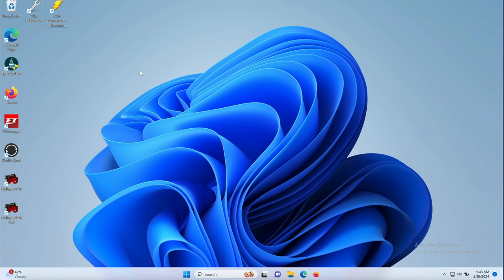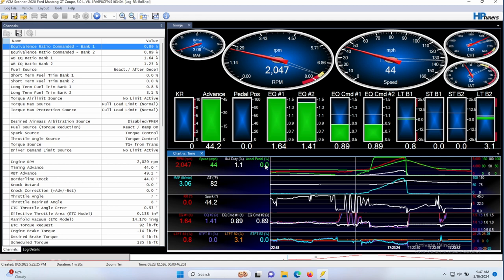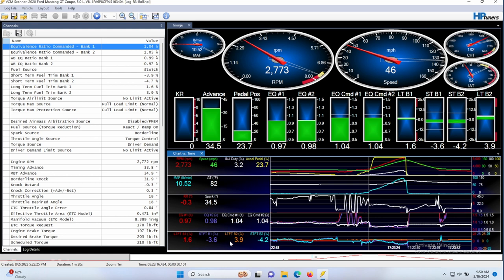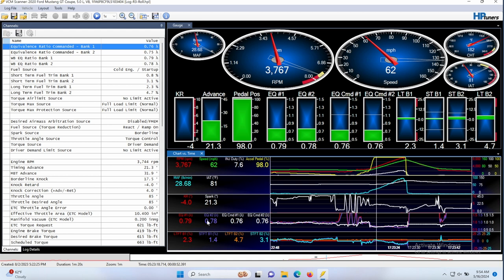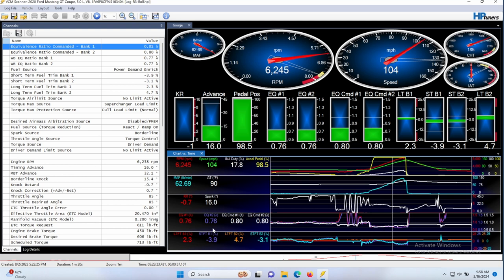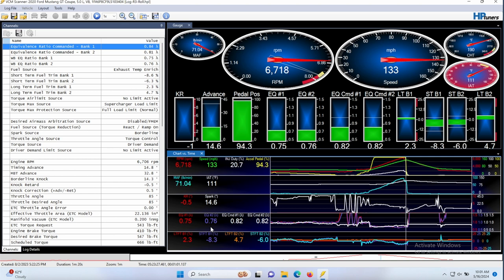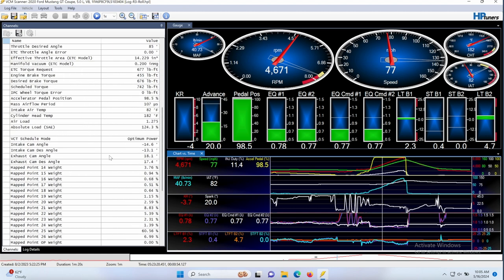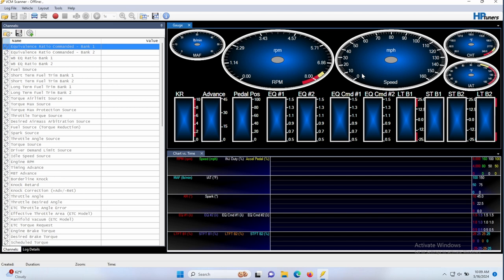S550 Mustang Datalogging with HPTuners - How to Read your Datalog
In this video I am going to show you what all you need to look for when looking at your datalog file.  You need to monitor several important parameters of your car to determine it's health.  These are your WB equivalence for Bank 1 and 2 and knock retard as well as total ignition timing.